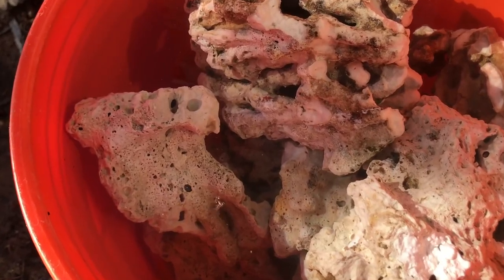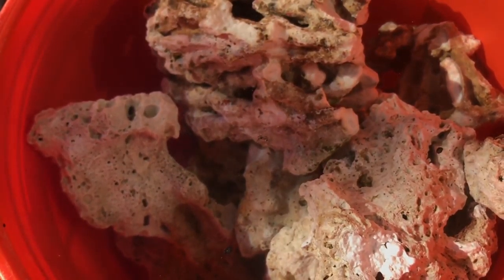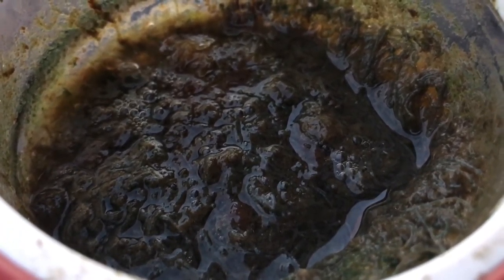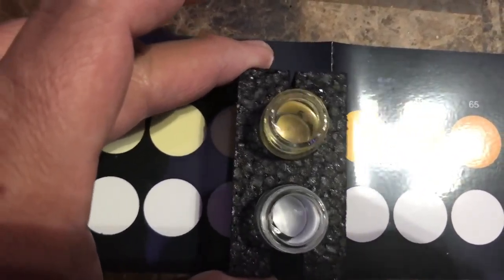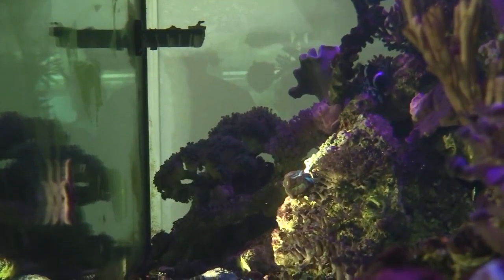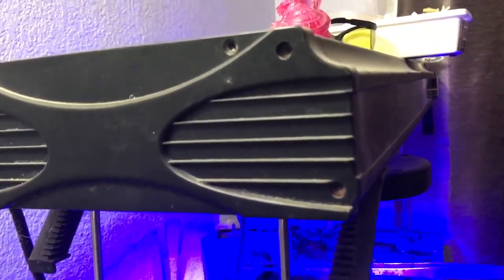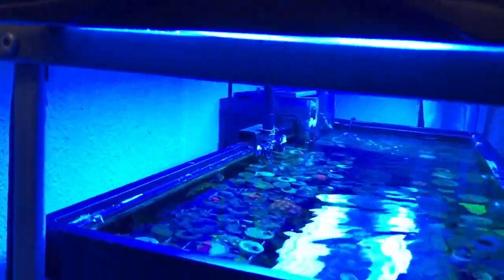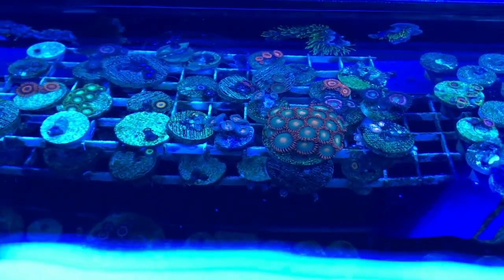180G REEF SALTWATER AQUARIUM CORAL REEF TANK UPDATE | ARMED FORCES DAY PARADE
First off thank you to the US ARMED FORCES. I was able to Attend the First ARMED FORCES DAY PARADE at FT BLISS, TX.  It was put together very Nice! The SISD Schools Came Together to Make one Unified Marching Band and they Looked and Sounded Great.

Now onto the Reefing Update, My Dry Rock has been sitting in water for a while now. But it has also attracted Mosquitos!  So To help with that, I have poured Bleach into the bucket. Im hoping that it helps clean up the rock, and also stops those Mosquitos from dropping eggs into my water. I was even changing out my water daily and they still dropped eggs into my Dry Rock Water.
I have decided to sell my 180G, I would like a smaller tank that is not a 6 footer. Im looking into several brand of tanks, Red Sea 525XL , Waterbox Aquarium, or SC Aquariums.  Those are the tanks that im seriously considering.  Local Pick Up Only